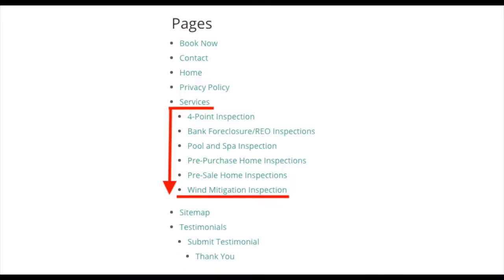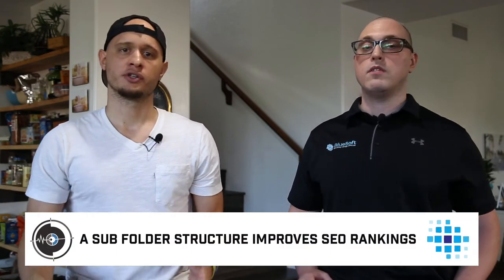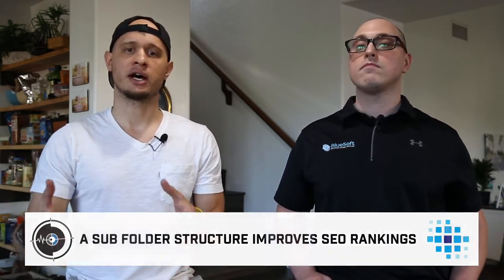9. A Poor URL Structure | Top 10 Mistakes Made When Building a Website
So many businesses believe that launching a website is enough. In reality, there are tons of factors that flow into quality SEO rankings.

Learning how to structure your site with categories and sub folders will help users and search engines analyze your products and/or services.

If you need some help analyzing or revising your website, feel free to schedule a FREE strategy session with me to see where your opportunity is at!